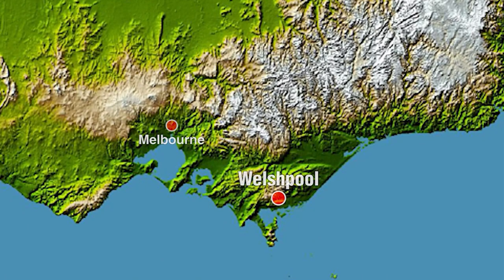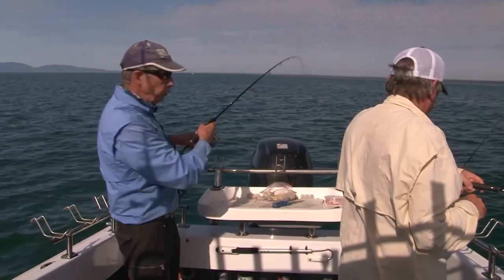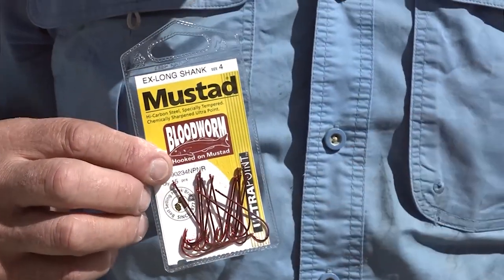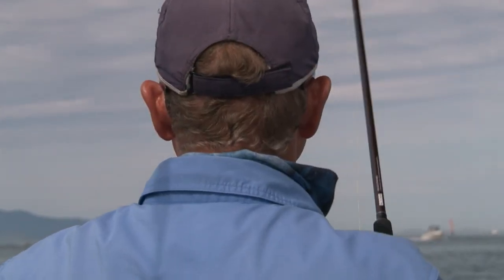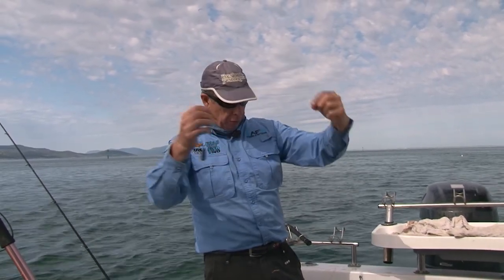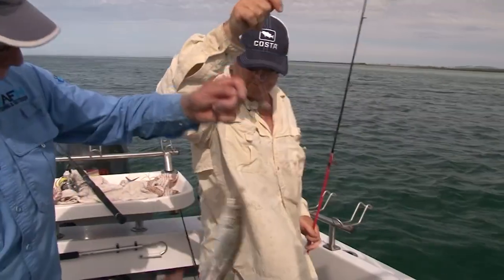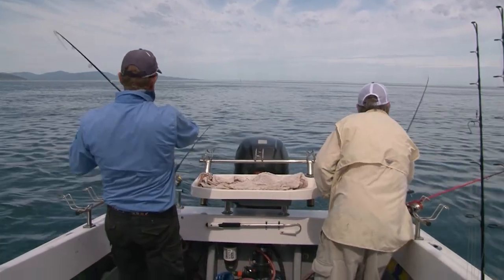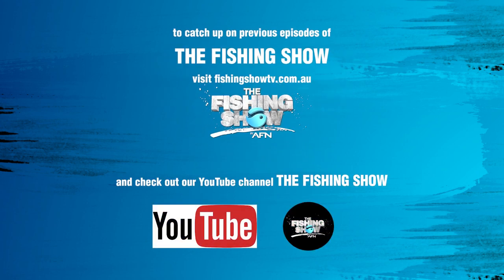Chasing Tidal Whiting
Bill Classon heads out on the water with Andy Collett to find out why Welshpool and Whiting are synonymous